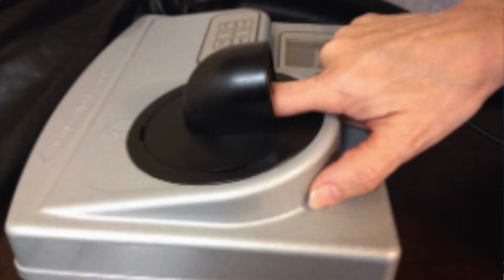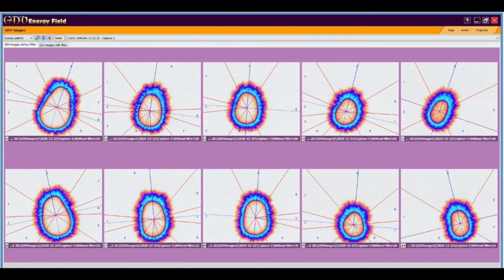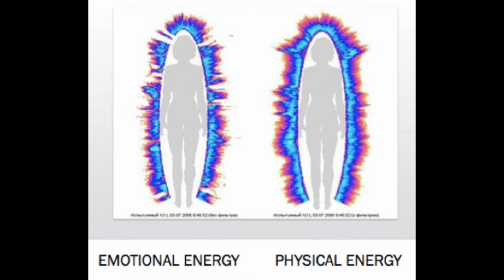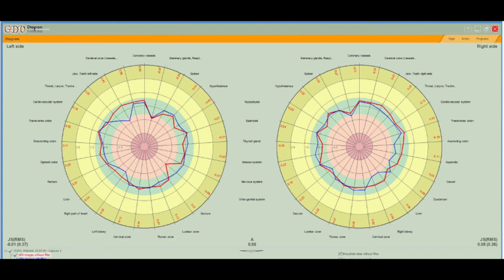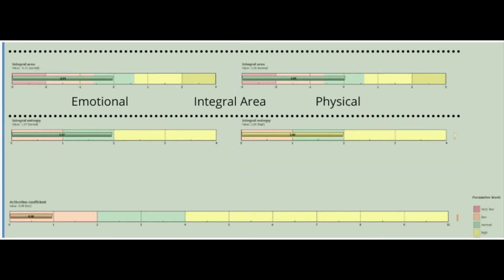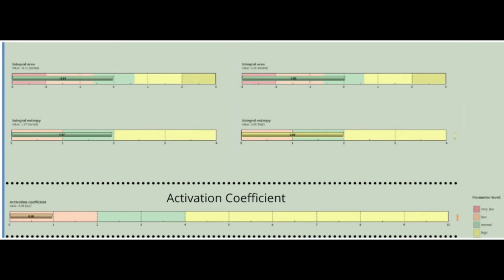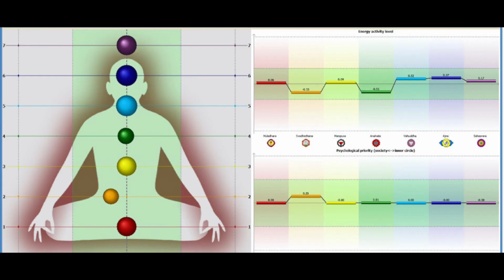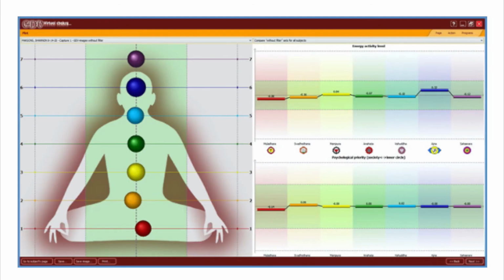GDV Gas Discharge Visualization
Explanation of GDV